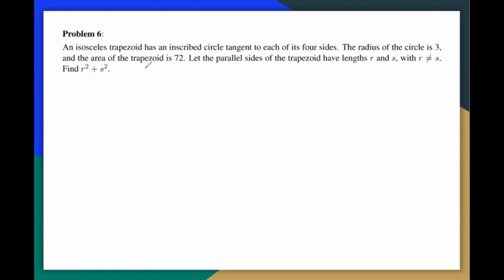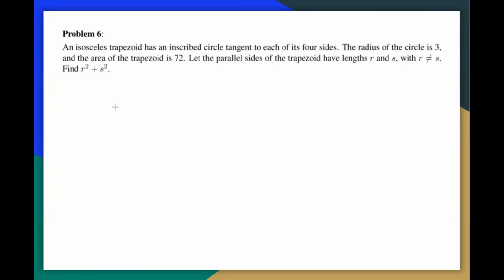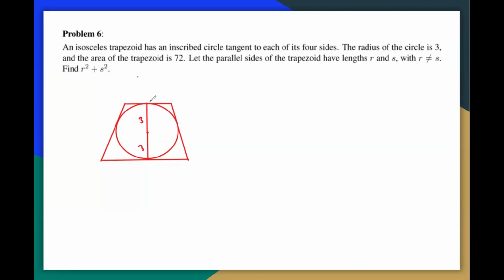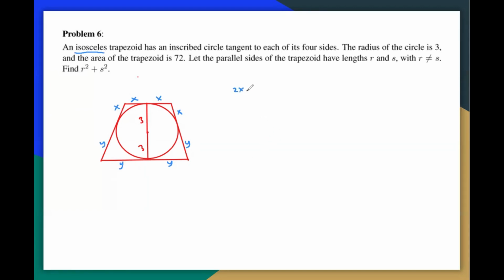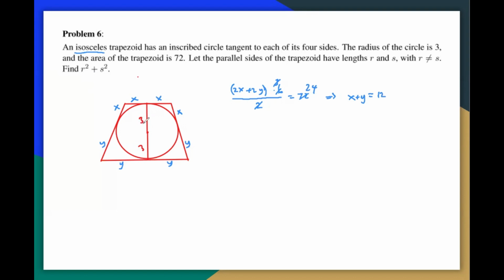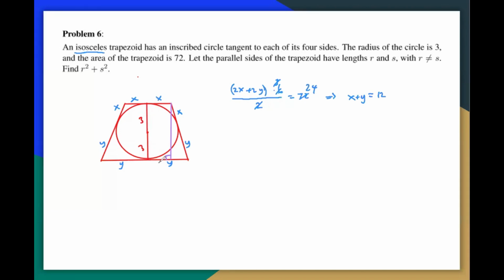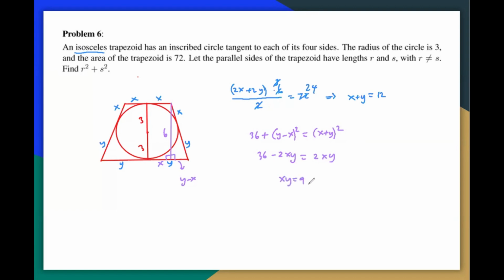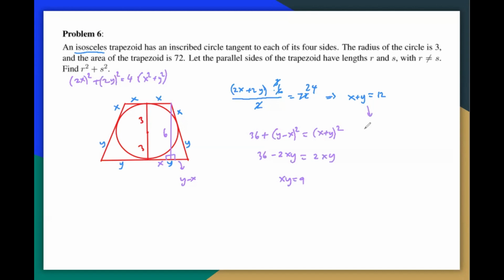2025 AIME I Problem 6,Pythagorean Theorem, Trapezoid, Circle Property